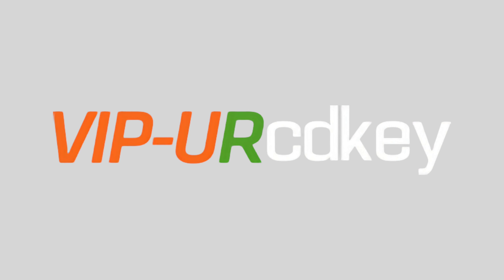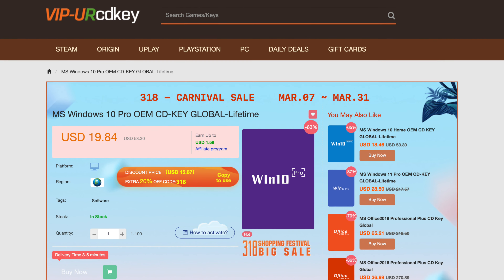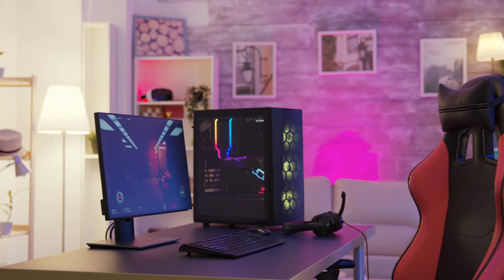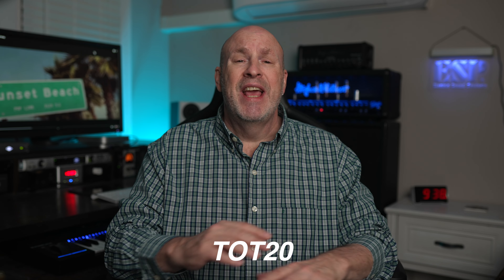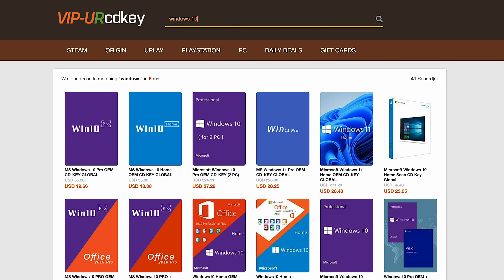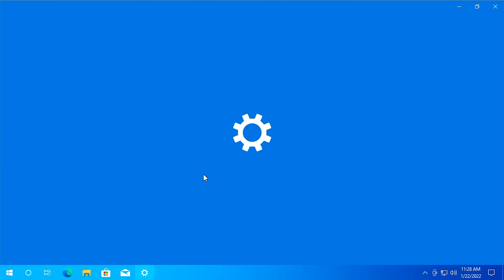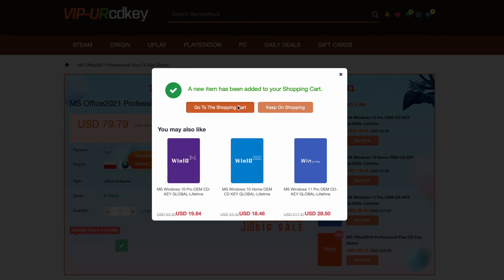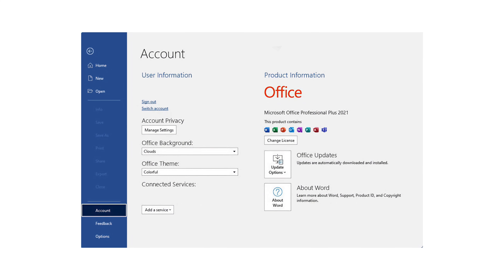Genuine Windows 10 Key For Under $15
Genuine Windows 10 Key For Under $15. This time around VIPURCDKEY is selling genuine lifetime Windows 10 and Office 2021 for a steal of a deal, check out the links below and save yourself a buttload of cash!! These are real codes that always work.
Dont Forget To Save Some Cash Here!
Mediamz- talent management & Influencer Marketing!